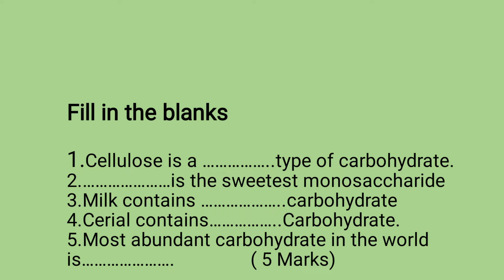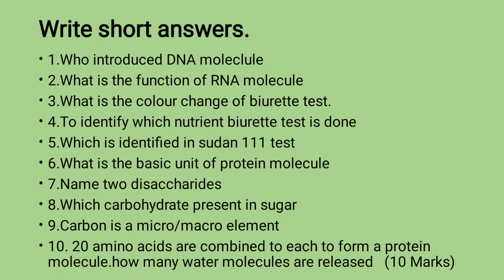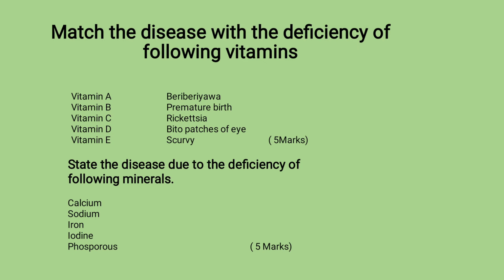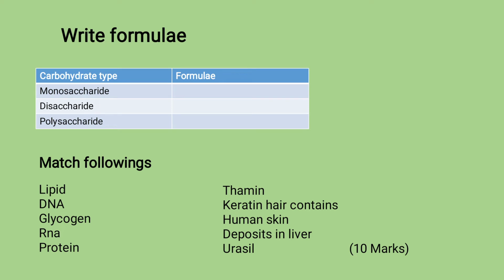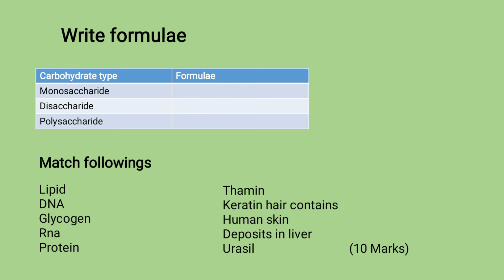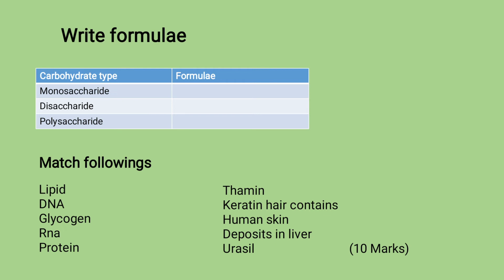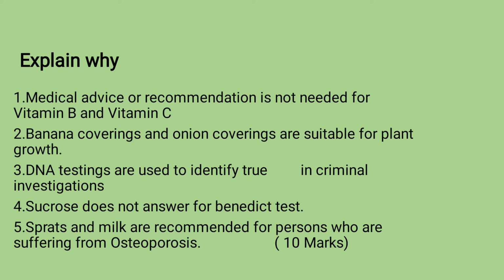January 29, 2022